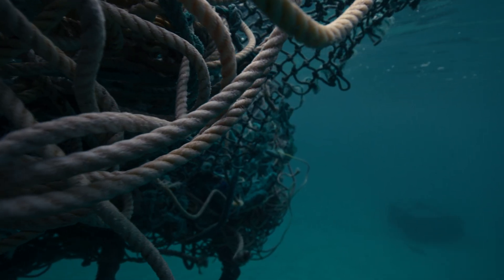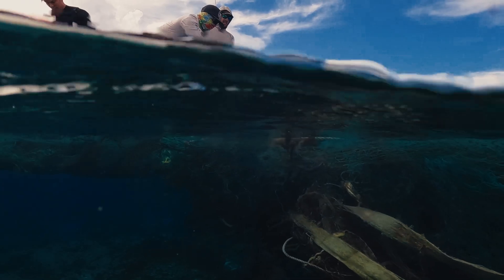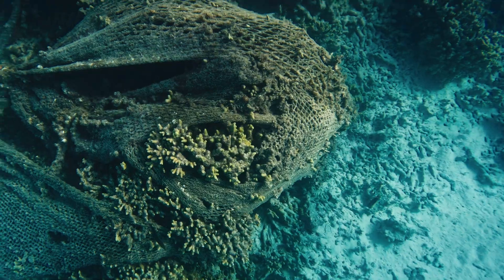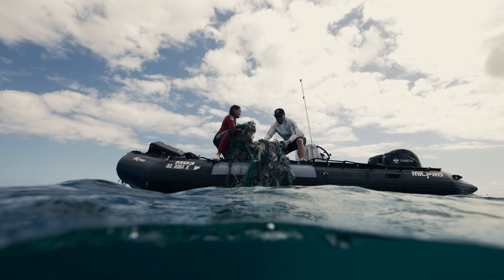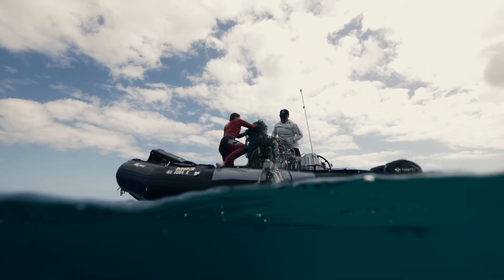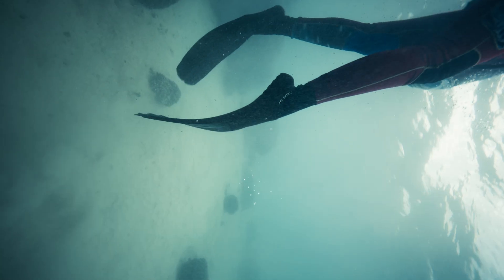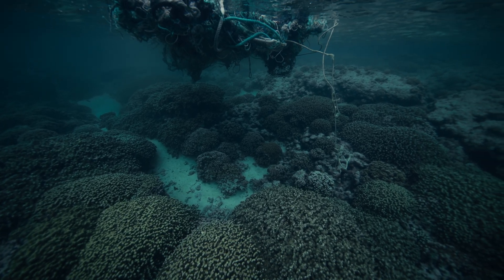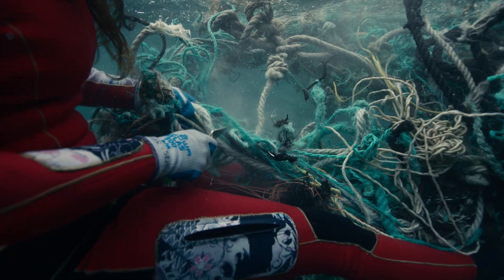Cutting Free: The Papahānaumokuākea Marine Debris Project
The Papahānaumokuākea Marine Debris Project  PMDP is a non-profit organization whose mission is to protect wildlife and critical habitats through large-scale marine debris cleanups in the Papahānaumokuākea Marine National Monument — a sanctuary that makes up 75% of the Hawaiian island chain. Spanning over 1,200 miles of islands, reefs, and atolls, this remote region requires cleanup efforts to be done entirely by free diving and hauling massive ghost nets to the surface by hand.

The project is dedicated to raising awareness of the issue of marine debris and inspiring change through education and outreach, while also working toward creative solutions for recycling and re-utilizing the waste stream.